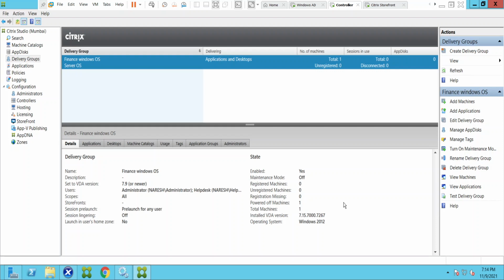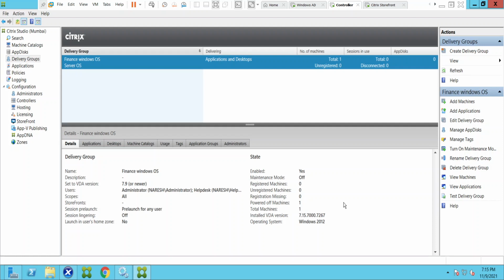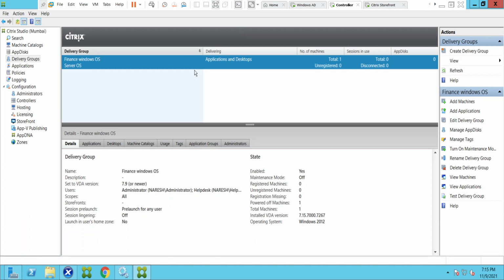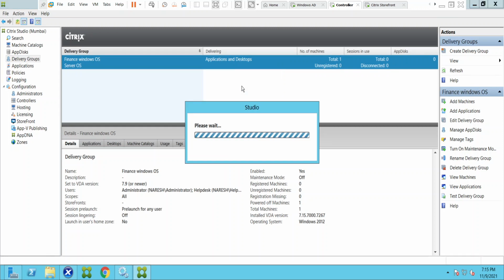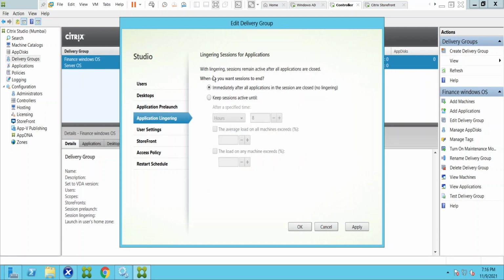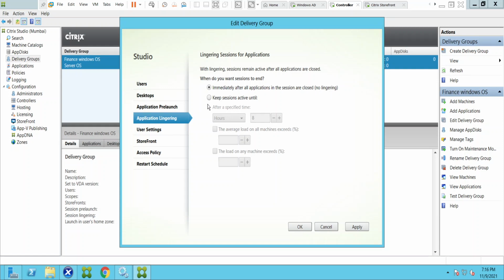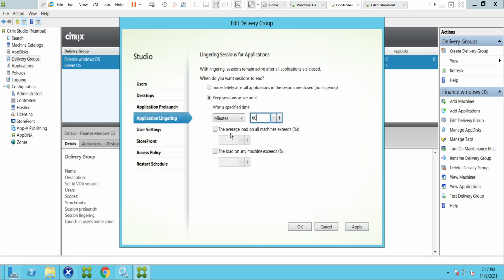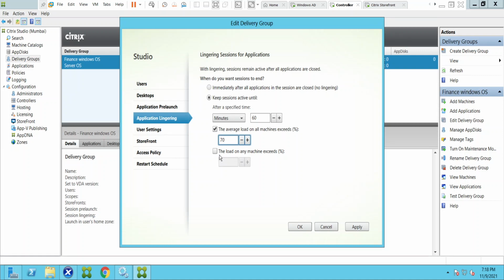Citrix - How to configure Session Lingering for users.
In this video, I spoke about Session Lingering concept in Citrix and benefits of using Session lingering, I have also showed how to configure it.